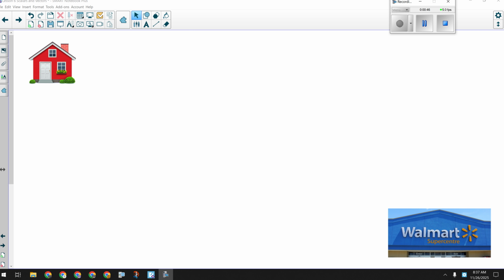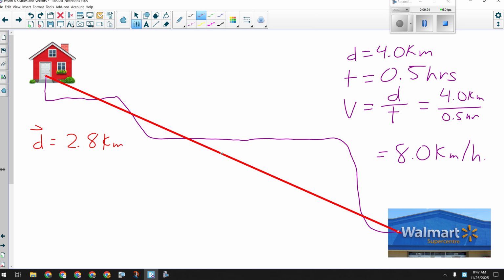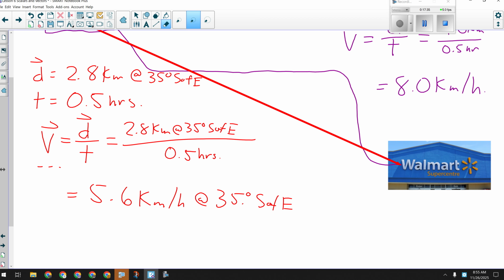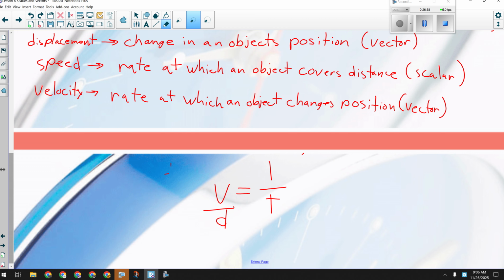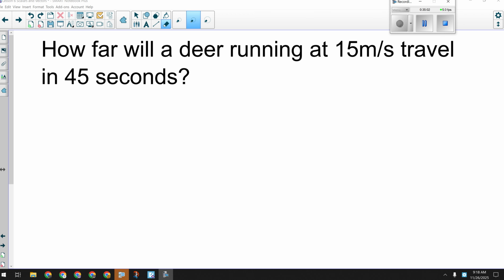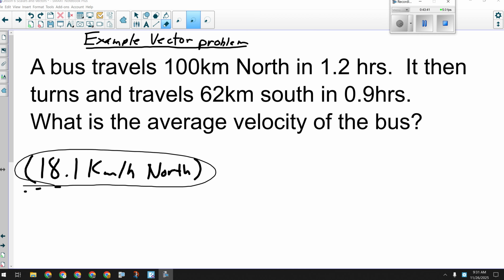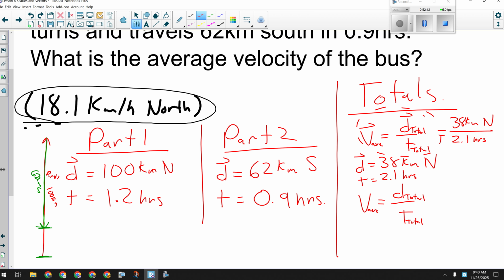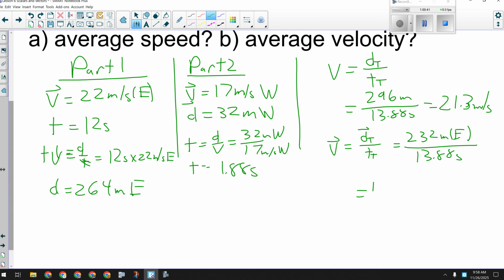Science 10 Lesson 6 Scalars and Vectors Part 2